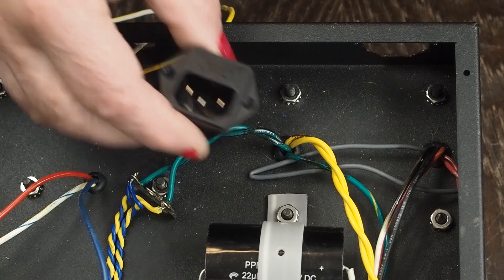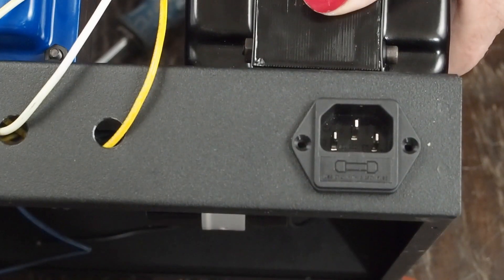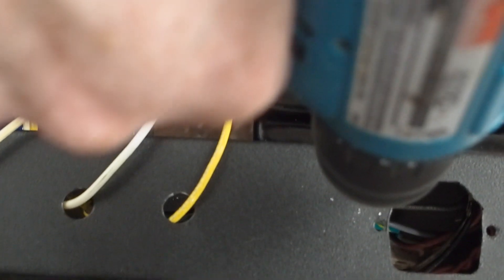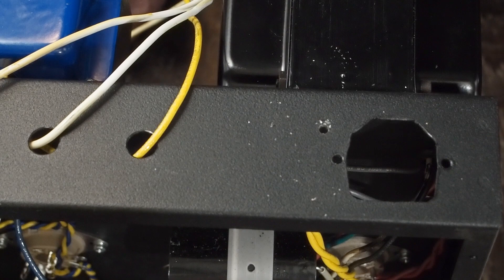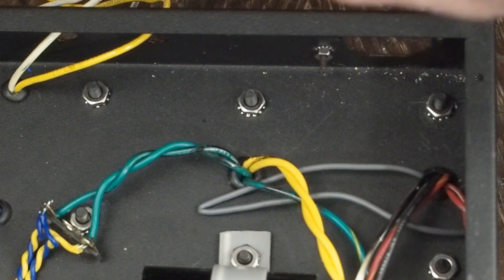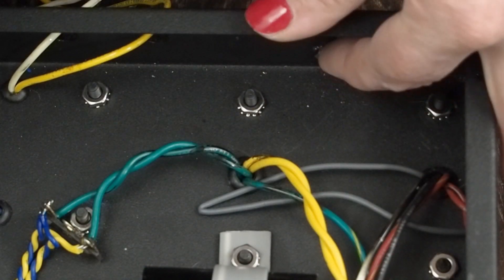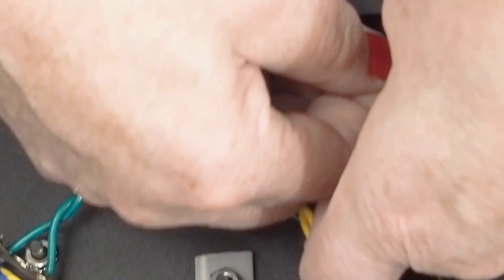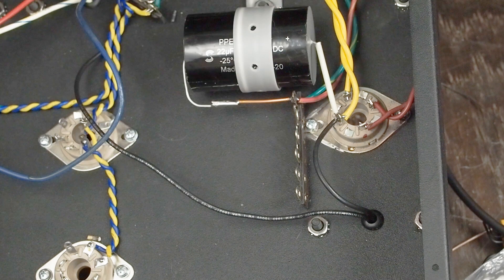6SQ7 EL34 Tube Audio Amplifier: Power Socket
This video covers the start of wiring up the IEC power socket and fuse combo. Getting the chassis mains earth ground right is the most important part of the build concerning safety!

This is a replicate of my personal favorite, a 6SQ7-EL34 amp with modifications to make it more "public friendly". This series will document the build in detail, explain all the design considerations, dig into tube data sheets and other criteria that makes this little amp sound so amazing!

I'll get the schematics and BOM up on the website this week as I start on the actual build series.